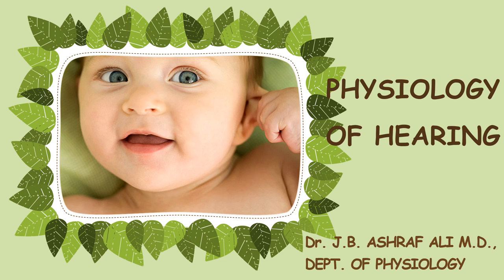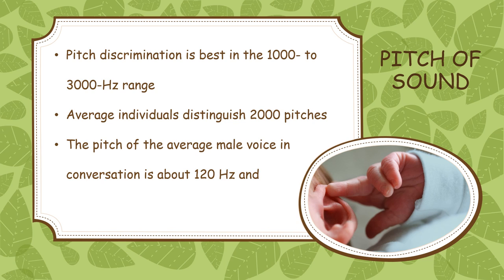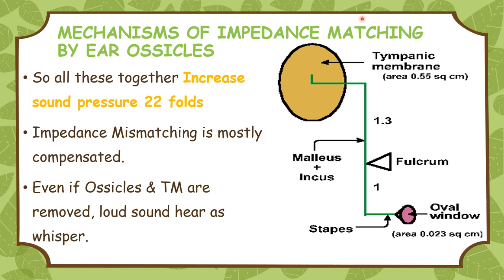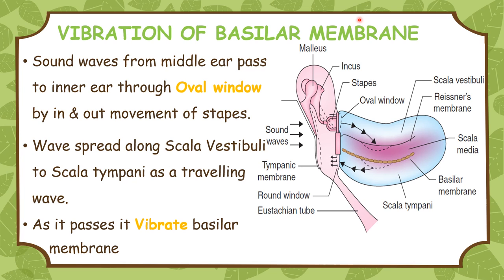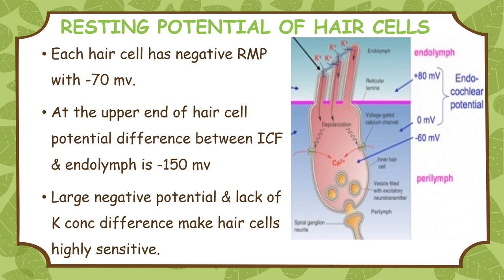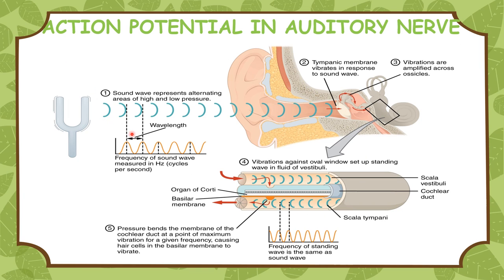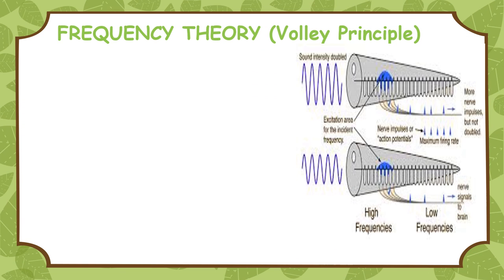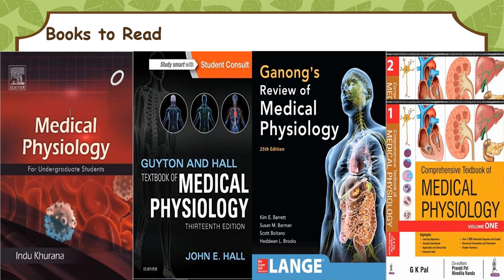Physiology of Hearing by Dr. J. B. Ashraf Ali M.D.,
Physiology Lectures for Medical Students | PhysiologyofHearing by Dr. J. B. Ashraf Ali M.D., | ConductionofSoundWaves | TransductionofSoundWaves | NeuralProcessingofAuditoryInformation | ImpedanceMatching | AttenuationReflex | EndocochlearPotential | # CochlearMicrophonicPotential | AuditoryPathway | PlaceTheory | TravellingWaveTheory | FrequencyTheory | $VolleyPrinciple